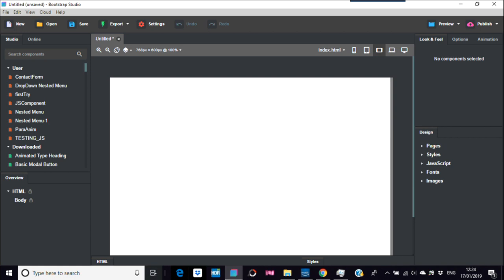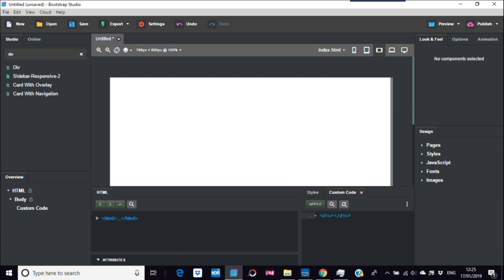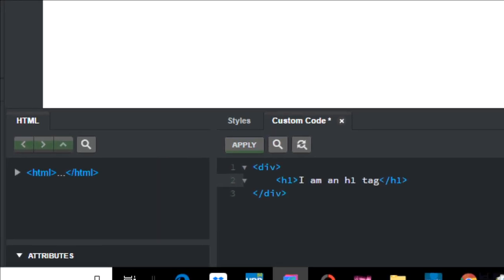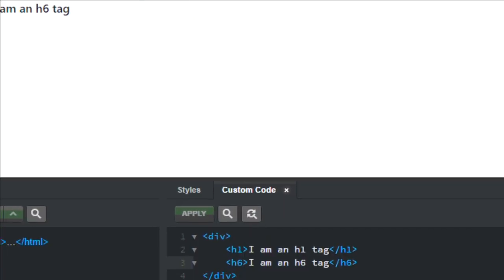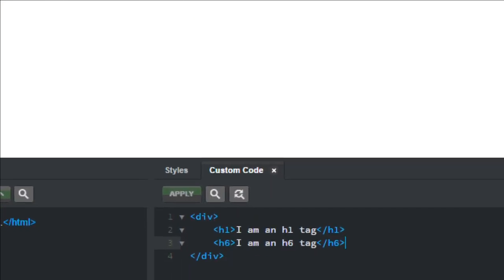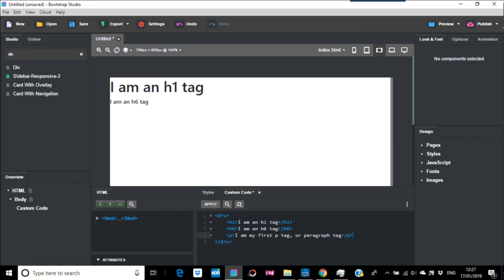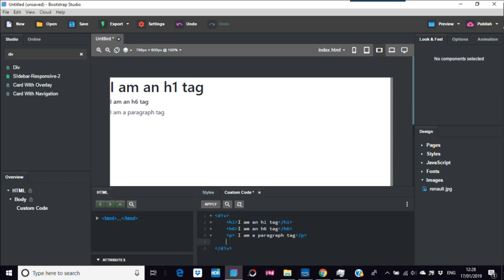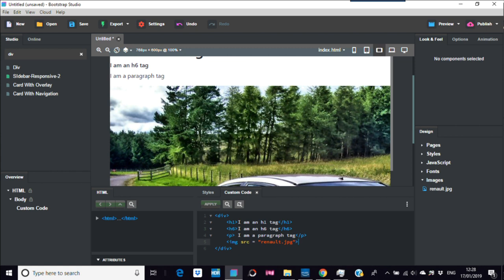HTML Basics in Bootstrap Studio pt1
HTML tags are the backbone of every web page, so it's a must know.